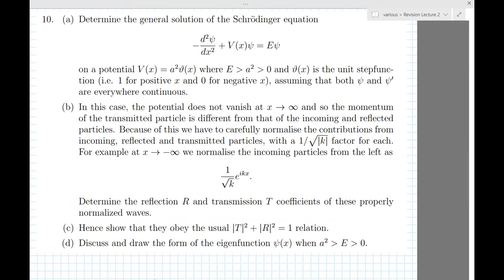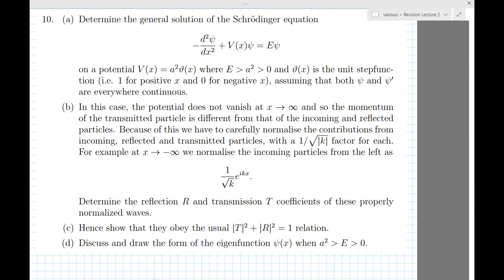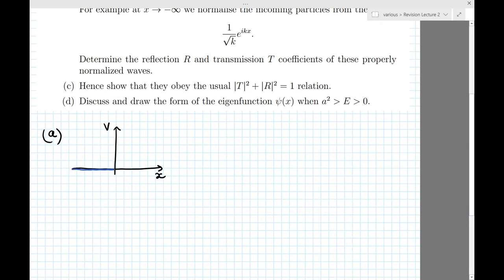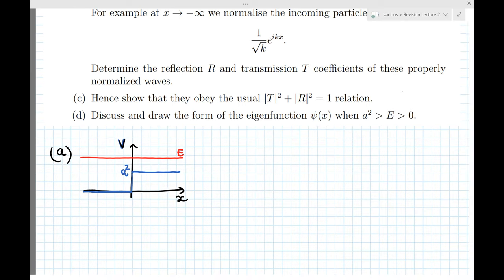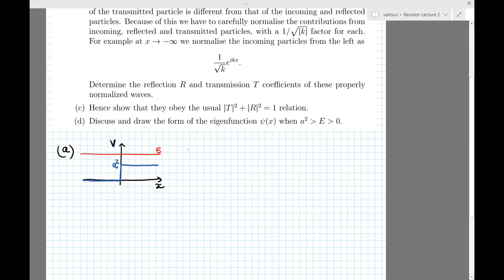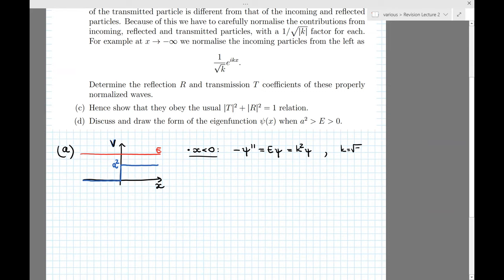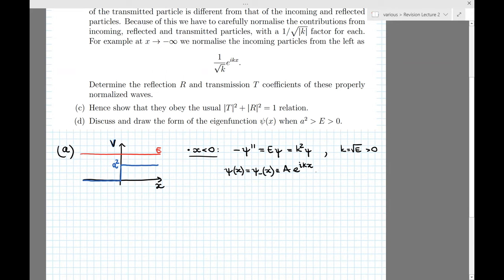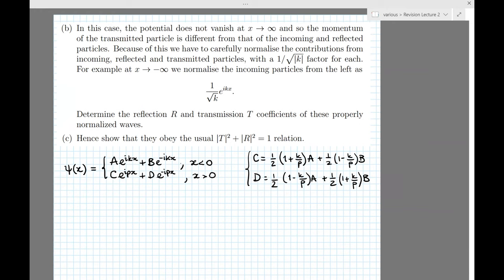Solitons - Revision Lecture 2 (part 1)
Question 10 (May 2015)
0:00 Intro
0:15 Part (a)
7:55 Part (b)
13:43 Part (c)
15:29 Part (d)